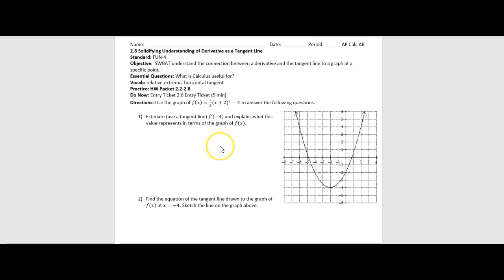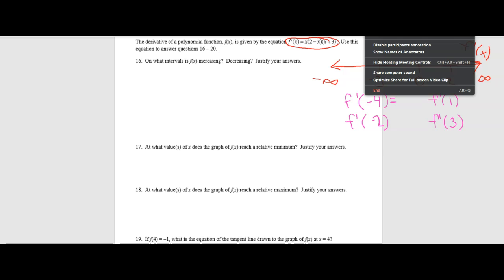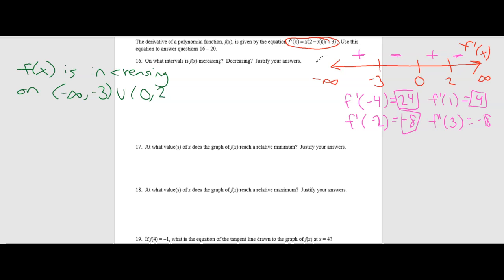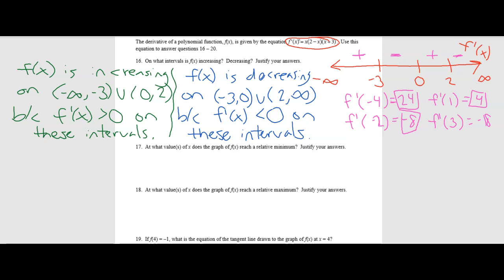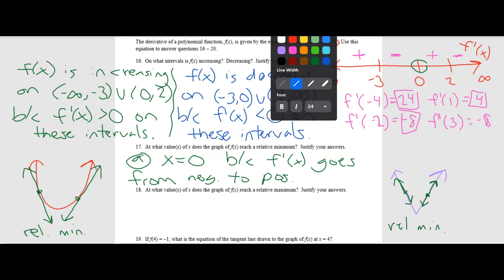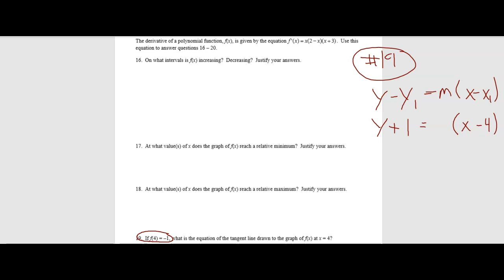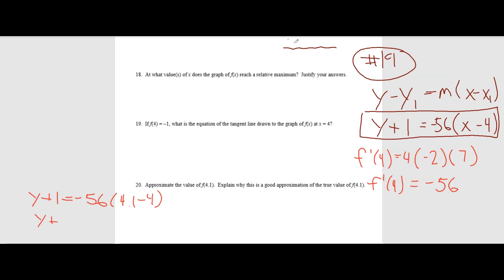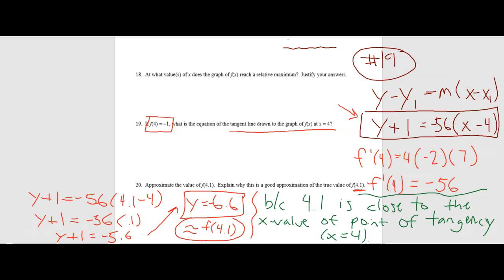Understanding the Derivative Part 3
Instruction and discussion on relationships between functions and their derivatives. Corresponding notes for video can be found on the website below for free.

Search for "​​​2.8_solidifying_understaning_of_derivative_as_tangent_line.pdf"